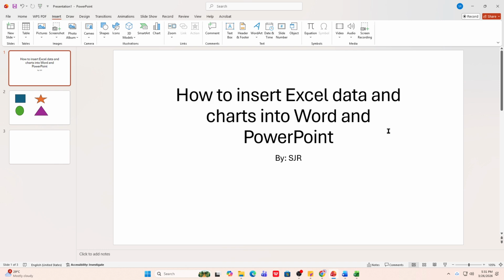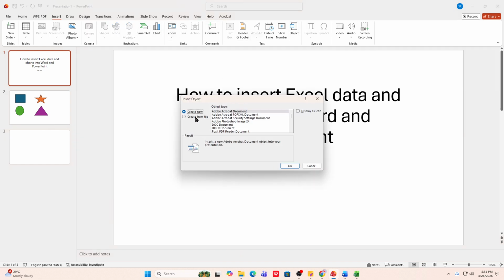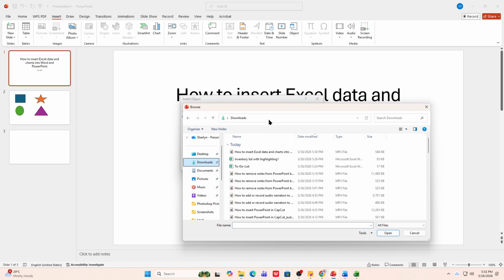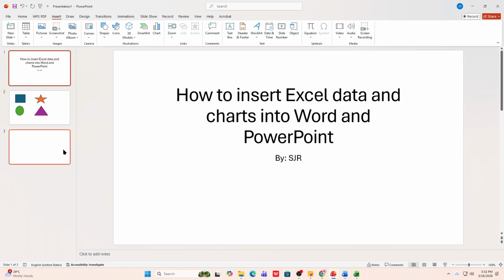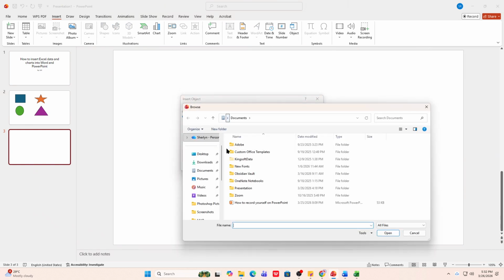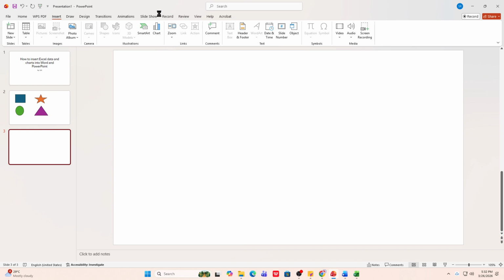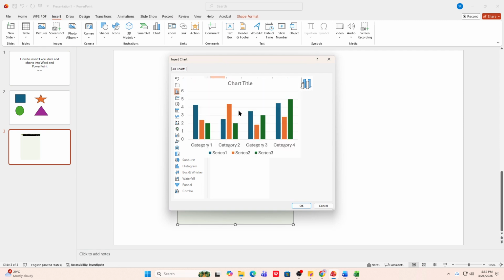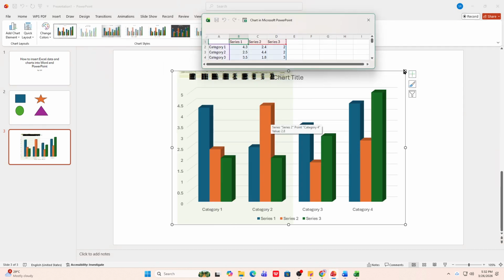How to Insert Excel Data and Charts into Word and PowerPoint [2026 Guide]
In today's video we cover: insert excel data into word, insert excel data into powerpoint, excel charts in powerpoint, excel charts in word, how to link excel to powerpoint, how to embed excel in word, copy excel table to powerpoint, paste excel chart into ppt, microsoft excel to powerpoint tutorial, excel to word tutorial 2026, embed excel spreadsheet in ppt, link excel data to word document, update excel charts automatically ppt, insert excel graph into powerpoint slides, office integration tutorial, power point excel insert, exceel to ppt chart, ppt exel data paste, word exel embed